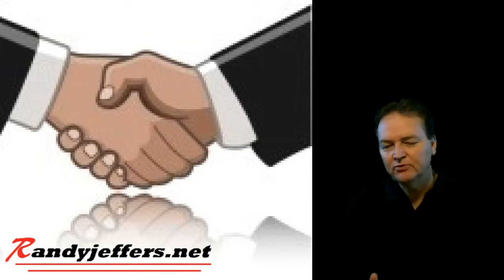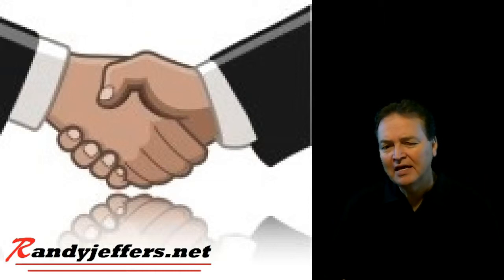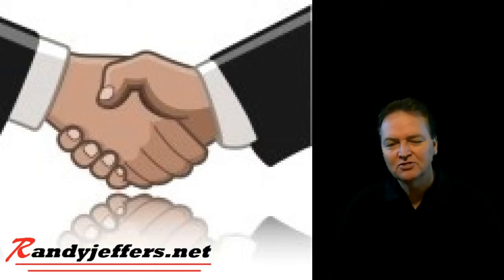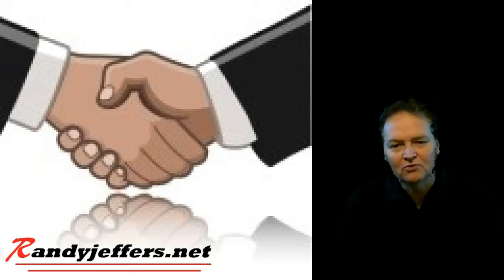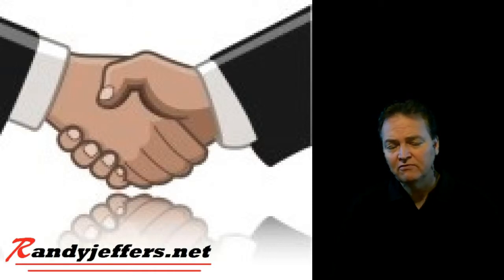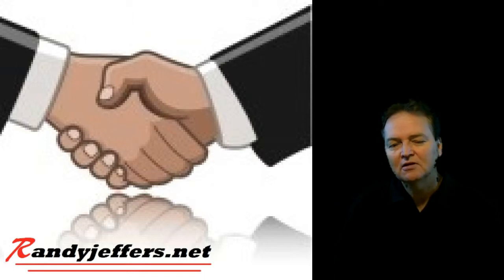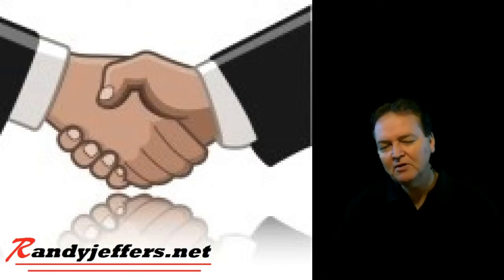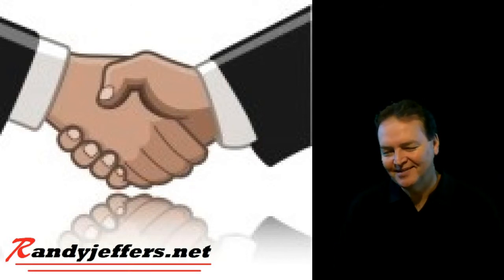Randy Jeffers - Walk Fast - Shake Firm!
Randy Jeffers, CEO Liberty Freedom Network
Business/Life Coach * Entrepreneur * Author * Motivational Speaker